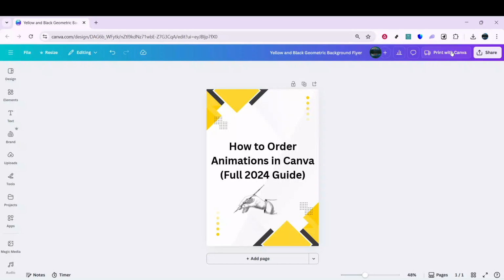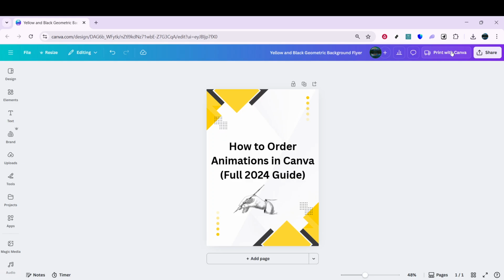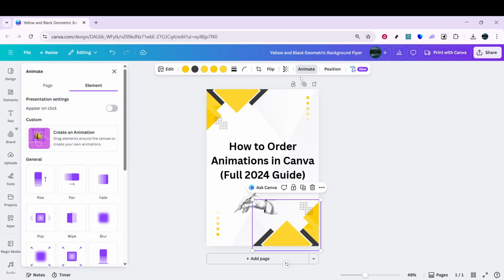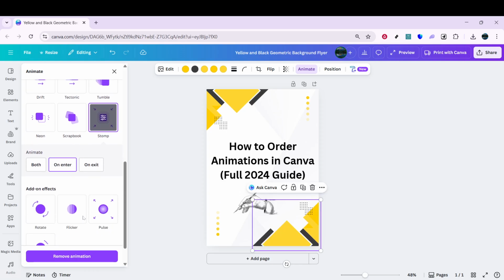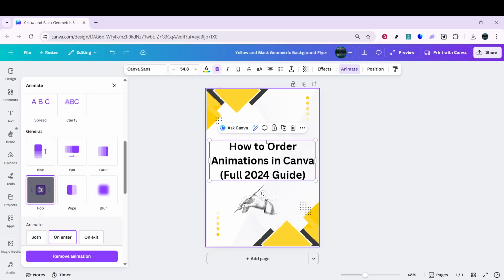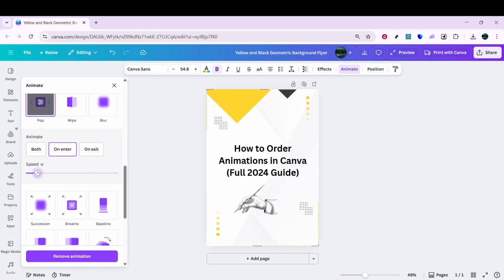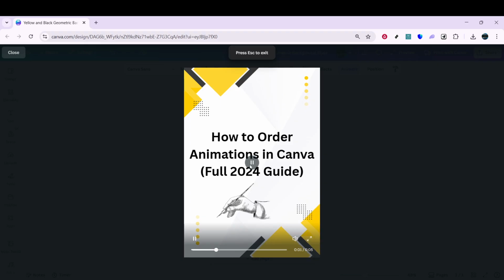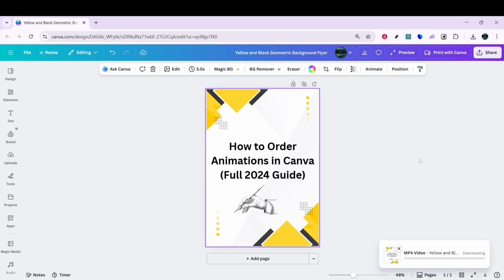How To Order Animations In Canva (Full Guide 2025)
How To Order Animations In Canva Full 2024 Guide (Full Guide 2025)